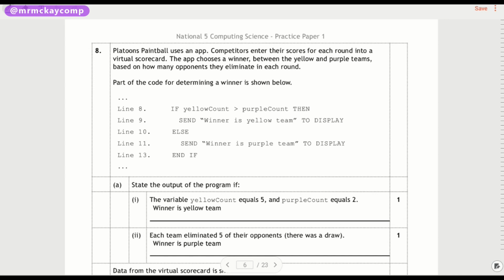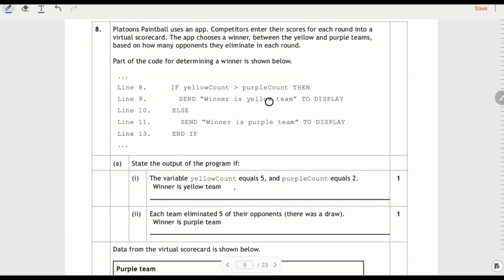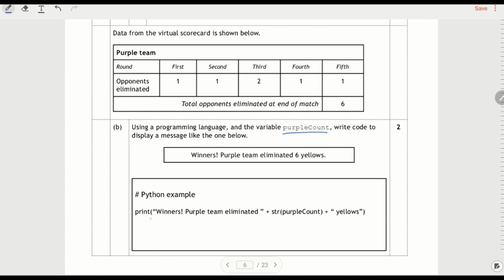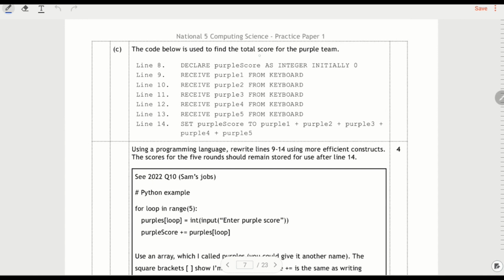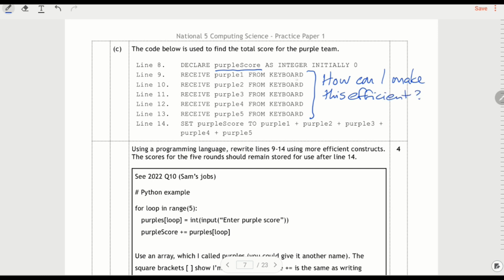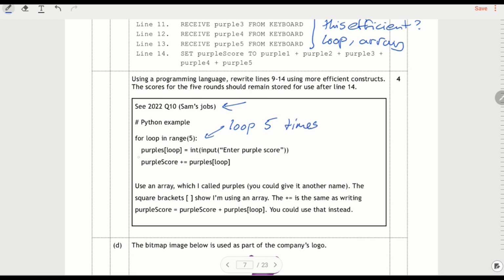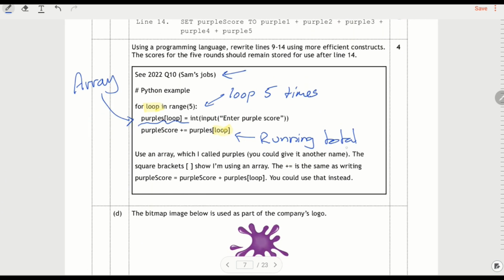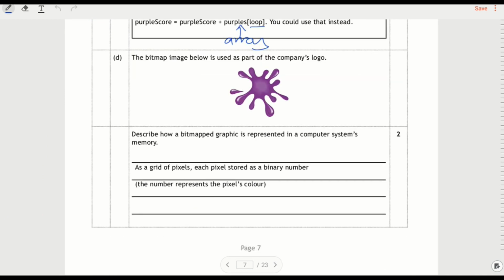N5 Computing Revision 2024 Q8 Arrays, efficiency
N5 Computing Science revision paper, written for my own classes. This question has a bitmap, and an inefficient piece of code that needs rewritten using an array (instead of multiple variables) and a loop, and turns it into a running total (implementation is in Python).